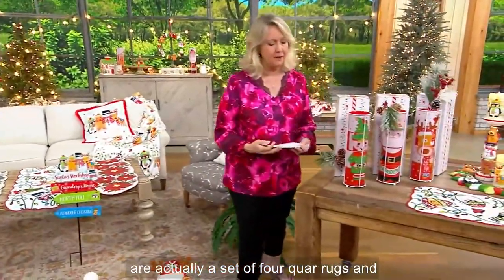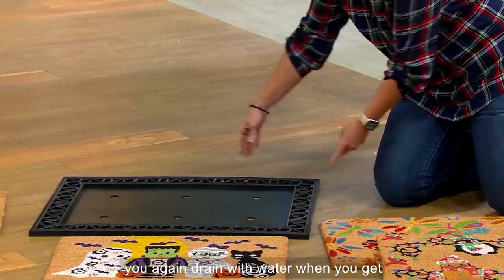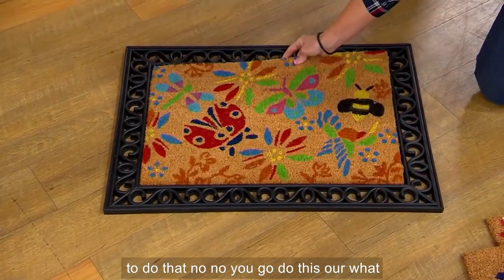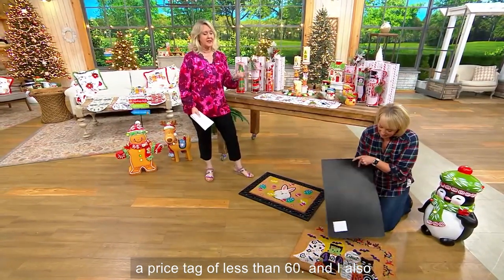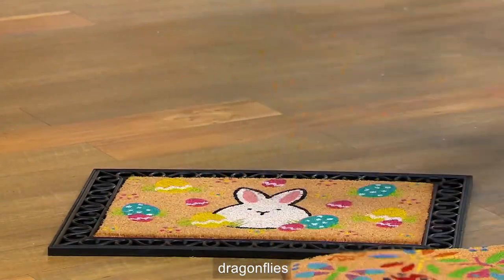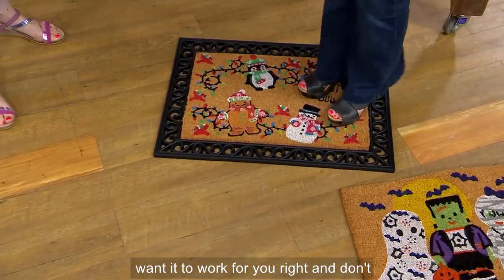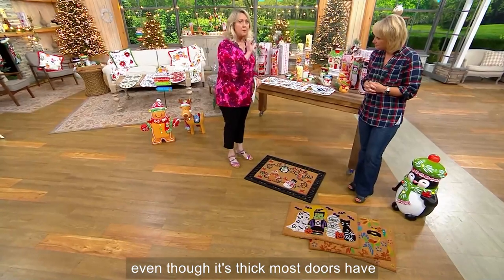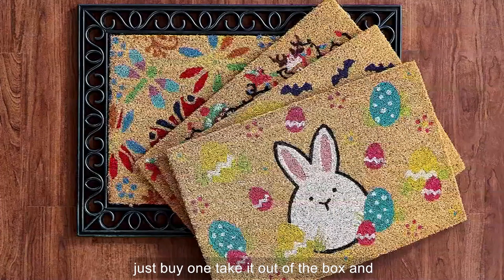Temp-tations Rubber Mat with 4 Seasonal Rugs on QVC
H422756 Temp-tations Rubber Mat with 4 Seasonal Rugs